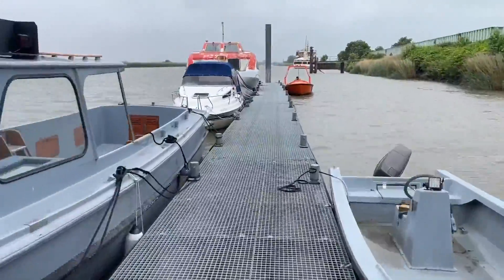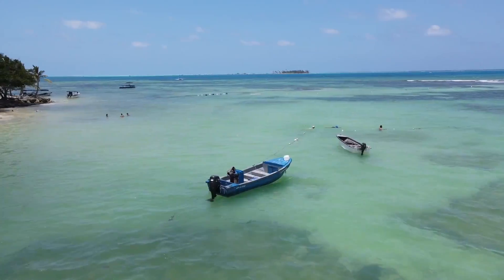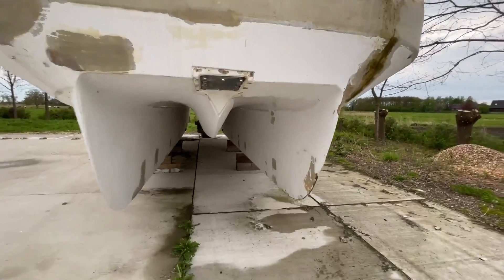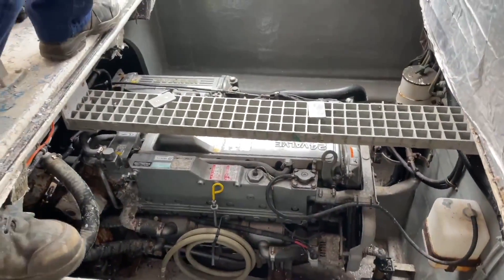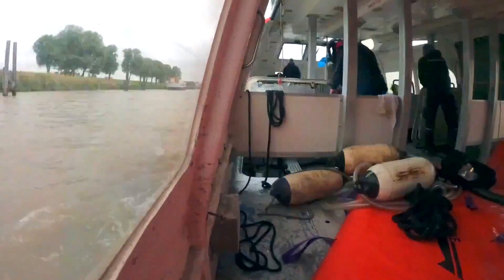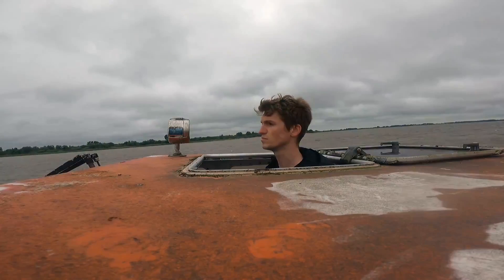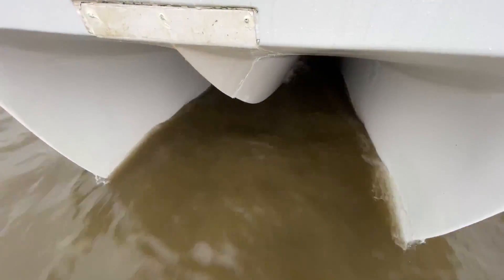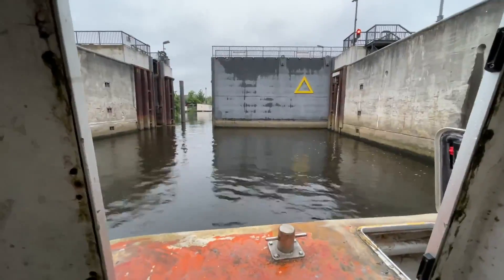Pickup & Project Introduction - Turning a lifeboat into a solar yacht - H.o.G. Part 1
Two months ago, I bought a 150 passenger lifeboat. Now I'm repairing, refitting, replanning it as a full-on solar yacht.

The twist: It will use almost no new, off-the-shelf components, making it the first recycled offshore solar boat.

Major updates will be posted here, with one about the solar electric drive system coming soon.